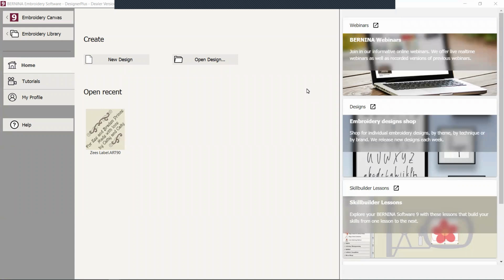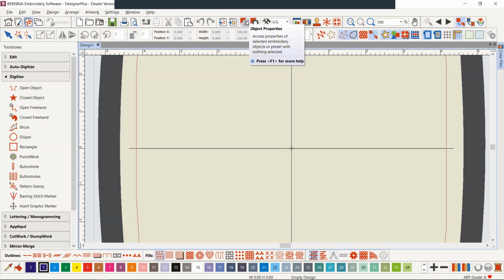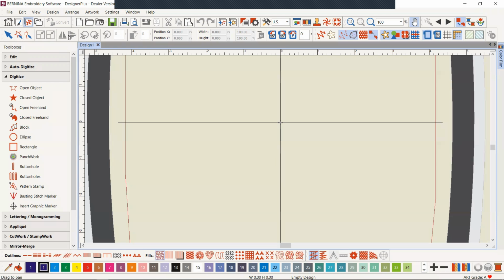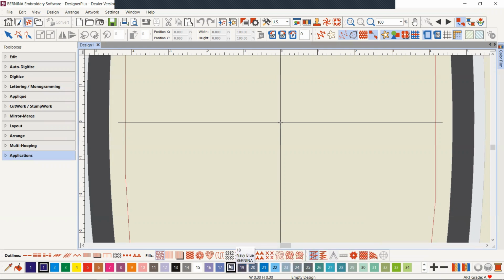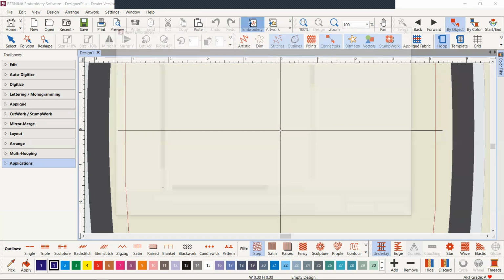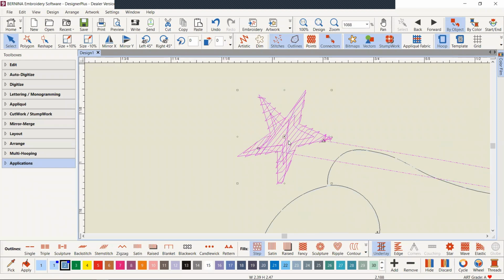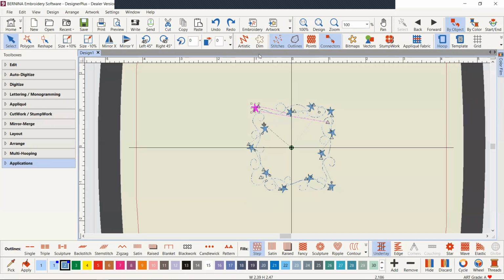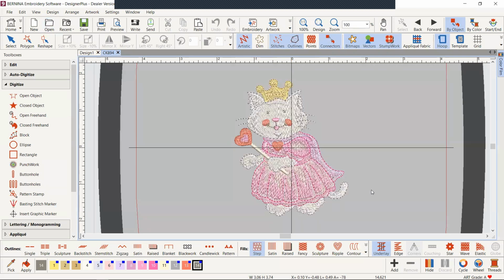BERNINA DesignerPlus V9 Software Intro with Caity | Quilt Beginnings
🎉 Welcome to the world of creativity with BERNINA DesignerPlus V9! 🎉
Join Caity as she gives you a comprehensive and easy-to-follow introduction to the powerful BERNINA DesignerPlus V9 Embroidery Software. Whether you're brand new to machine embroidery or looking to upgrade your skills, this is the perfect place to start!

🧵 In this video, you'll learn:
✅ What makes DesignerPlus V9 so special
✅ Key features and tools you’ll love
✅ How to navigate the interface with confidence
✅ Tips for getting started on your first project

💡 Caity walks you through everything with clear explanations and helpful visuals — making it simple to dive into your embroidery journey!